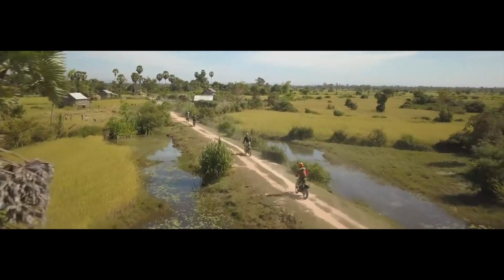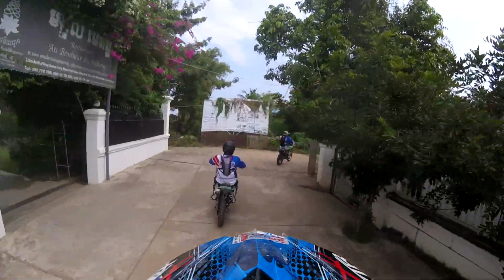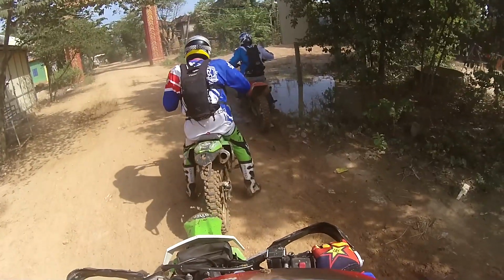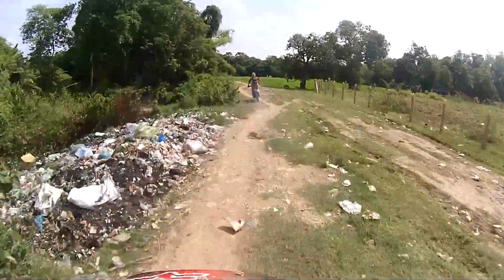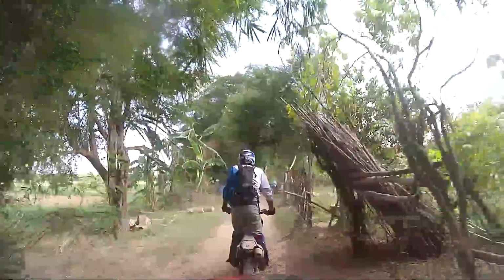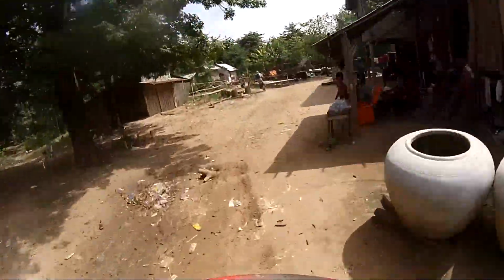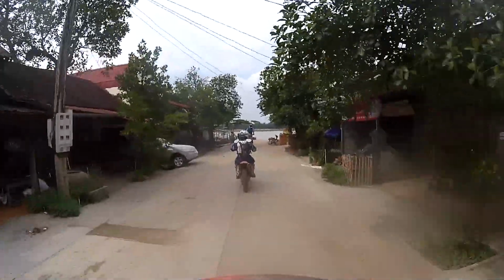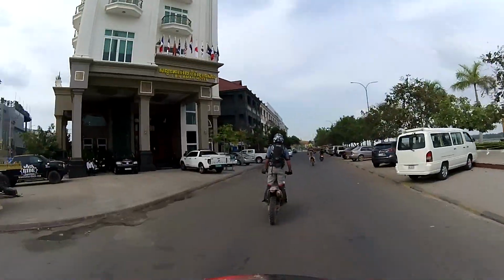OGOB presents Cambodia Day One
This is day one from our epic adventure in Cambodia - the guys are adjusting to the heat while wearing full riding gear and it isn't pretty well Adam isn't in his muffin top.